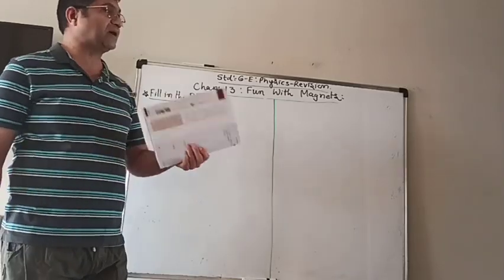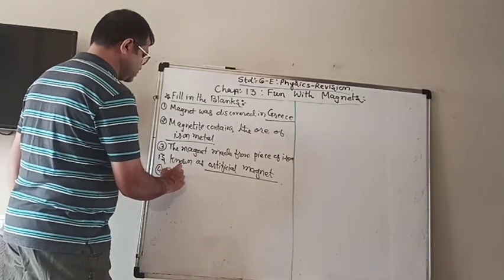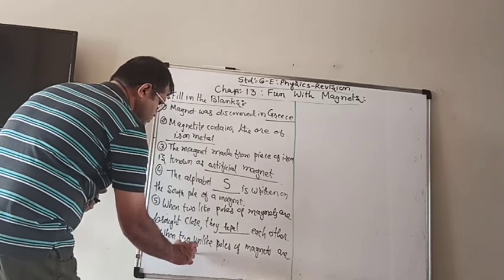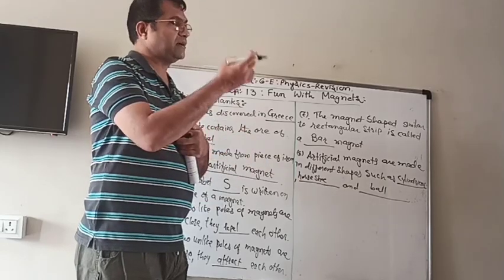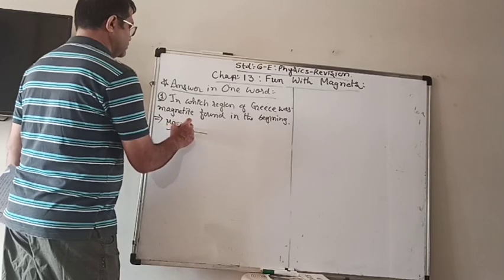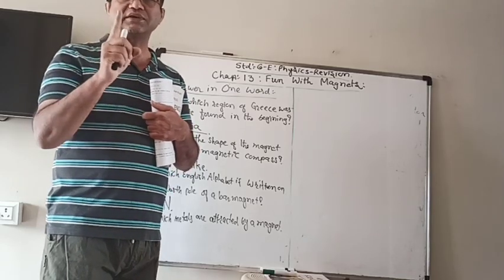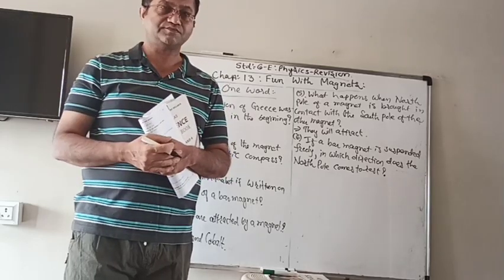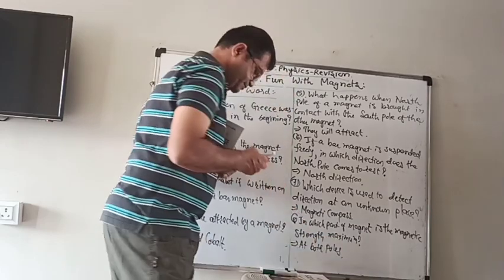STD 6-E PHYSICS CHAP-13 REVISION (VIDEO-1).